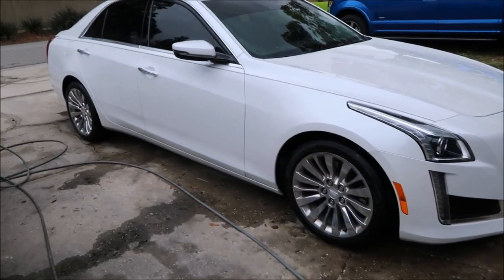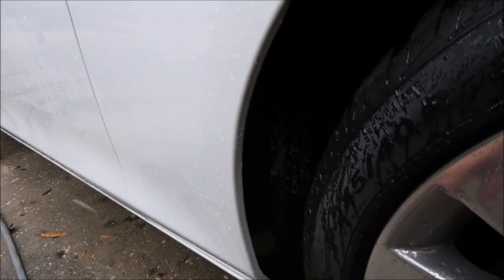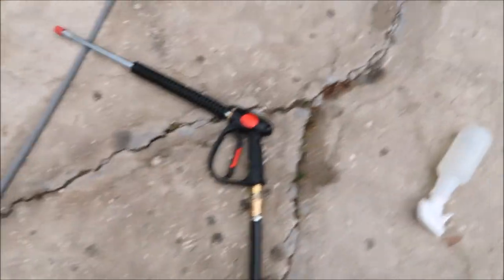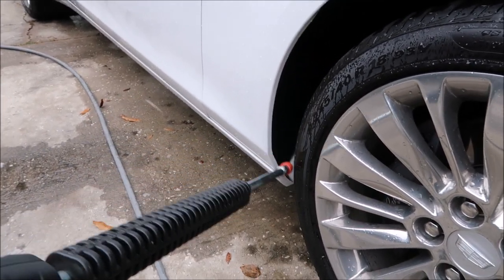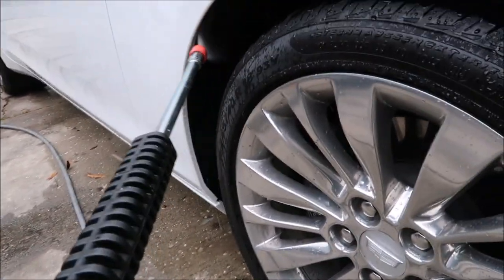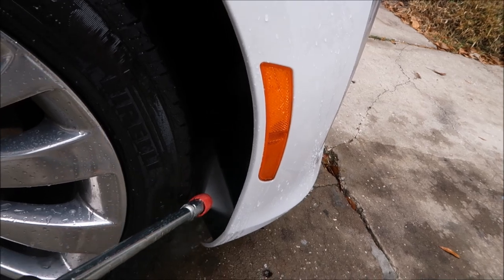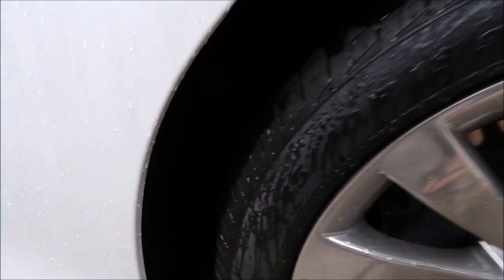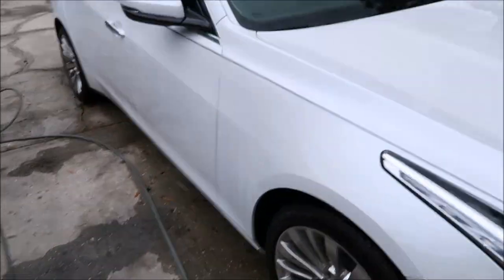HOW I CLEAN CARPETED FENDER WELLS